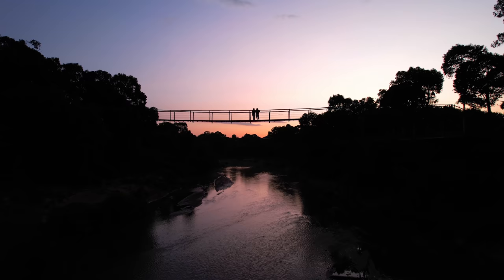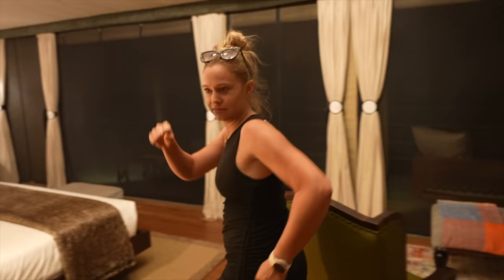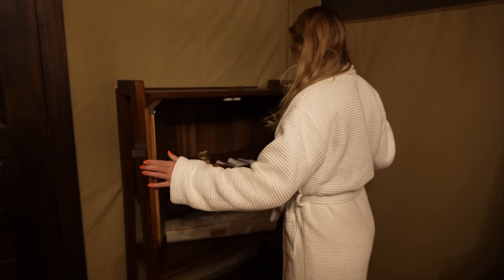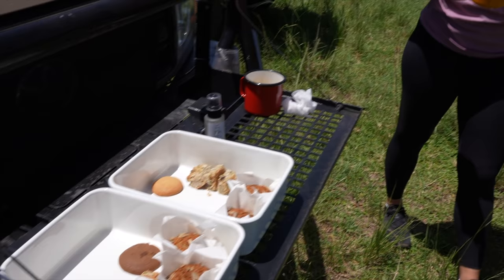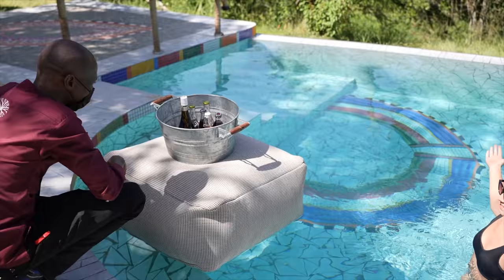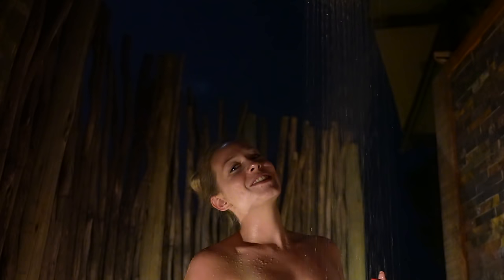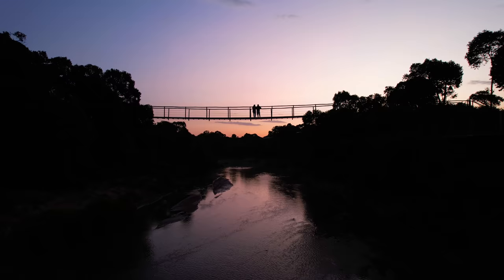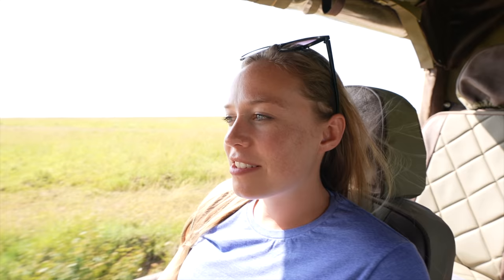NEWEST Safari Camp in Kenya / Our FAVORITE After Visiting 25 Camps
Welcome to Ishara, the best luxury safari camp we have ever visited! Located inside the Maasai Mara National Reserve in Kenya, Ishara Mara offers luxury, high end dinning, and some of the best game drives in the world due to the famous Kenyan wildlife.

Ishara opened in March 2022, making it the newest camp in Kenya and maybe even the world for a little bit. Everything was though off when building this safari camp.The entire camp was design to merge with nature and in fact there is today more trees around the caps than before its construction which is quite an accomplishment.

Ishara Mara is also an official Canon partner meaning that they have professional cameras for you to use at NO COST in addition to a resident photographer who can join you during game drives and teach you how to do wildlife photography. They even have a photo studio for you to edit and print your photos.

A special thank you to Eric Averdung for the amazing thumbnail!

Chapters:
0:00 Safari Intro
0:52 Safari Tent Tour
4:18 High End Dinning
6:41 Morning Game Drive
11:37 Afternoon At The Camp
14:12 Wildlife Photography Lesson
16:23 Sunset In The Maasai Mara
19:26 Kenyan Sunrise
20:50 Camp Tour
22:42 Farm Tour
23:22 Bush Breakfast
24:28 Unique Spa Treatment
25:55 Canon Photo Studio
27:15 Ishara Mara Review